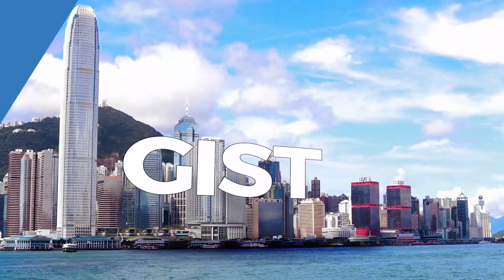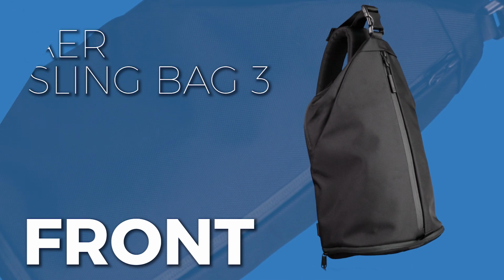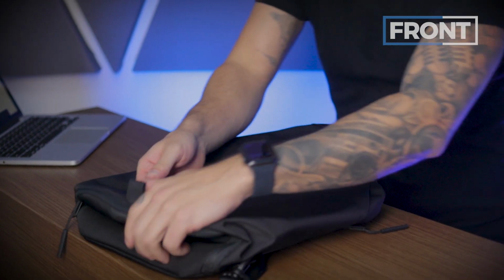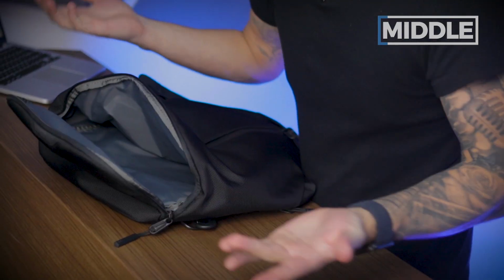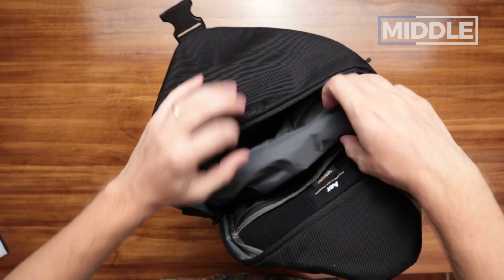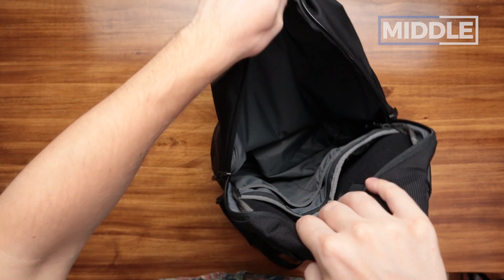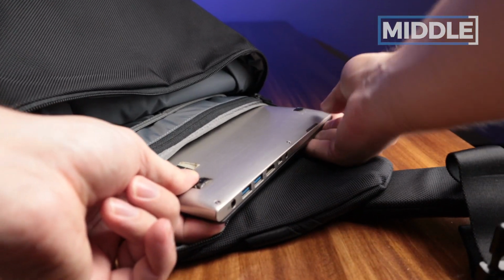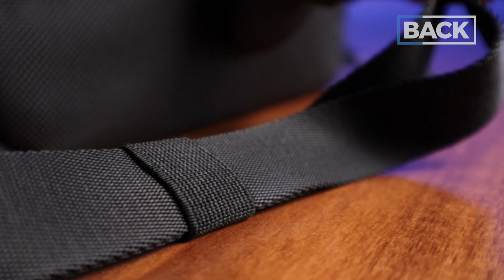Aer Sling Bag 3 Review // Gym bag for minimalists?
Get the Aer Sling Bag 3 if…

✅ Get this pack if you carry gym/football shoes

✅ Get this pack if you are a minimalist

✅ Get this pack if you are looking for a SIMPLE gear carrying solution

DO NOT get the  Aer Sling Bag 3 if…

❌ We suggest looking at the links below if you are unsure that 13 liters will carry everything you need. Think about it - your shoes take up at least 8 of those liters, leaving you with just enough space for a towel and a t-shirt ... 👇🏼

It has all of the features of the Sling bag 3, plus a bunch more organization for everyday carry use… 👇🏼

→ Modern Dayfarer Backpack → Work first, gym second

00:00 - Intro
0:20 - Gist
1:30 - Front
3:05 - Middle
7:28 - Back
9:34 - Pros & Cons
10:43 - Alternatives

Specs/Features/Summary

• Capacity: 13.5L
• Holds up to a 13" laptop
• Holds up to men's size 13 shoes
• Cordura ballistic nylon exterior